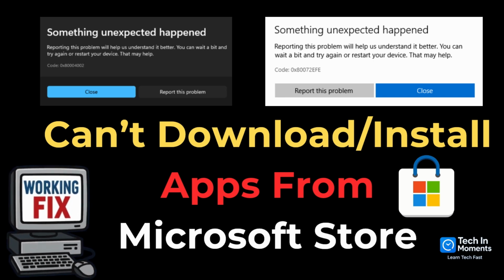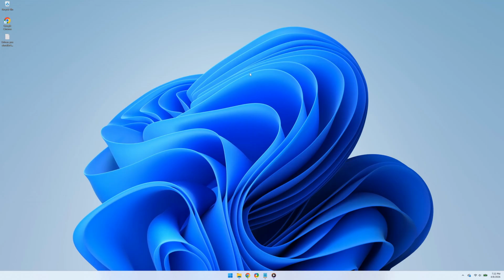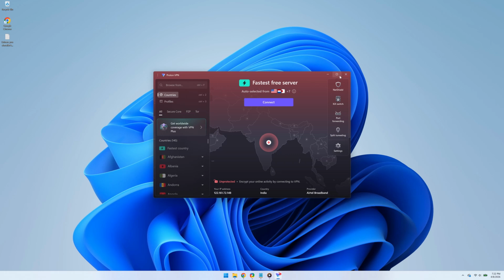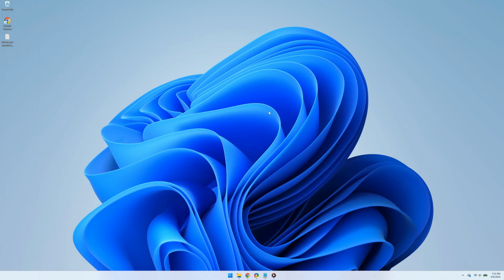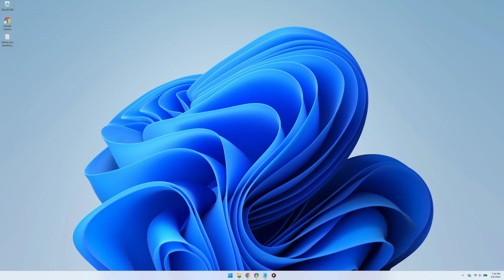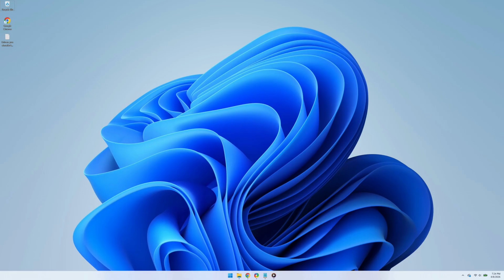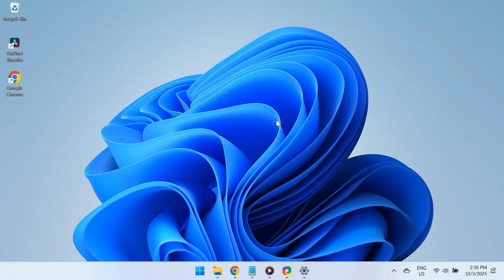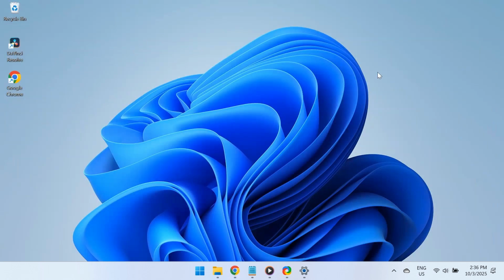Microsoft Store Not Downloading Apps? (Do This First!)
Struggling to download apps from the Microsoft Store on Windows 10 or Windows 11?
You’re not alone. Many users face issues like downloads stuck on pending, apps not installing, or the Microsoft Store not working at all.

In this video, I’ll show you real, user-tested fixes that actually work, not the usual generic solutions. These methods are based on verified results from real users on forums and Reddit, so you can fix the issue quickly.

🔧 What you’ll learn:

- How to fix Microsoft Store stuck on pending
- Why apps won’t download or install
- The fastest working fixes (step-by-step)
- Hidden fixes most videos don’t mention

⚡ Works for:

- Windows 11 Microsoft Store issues
- Windows 10 Store download problems
- Error 0x80070005 and similar issues

00:00 Intro
00:04 Reset store cache
00:23 Quick checks
01:17 Run AppX Deployment service
01:49 Re-register Microsoft Store
02:18 Reset network settings
02:47 Repair upgrade
03:20 Conclusion